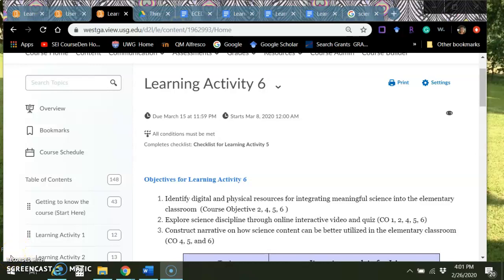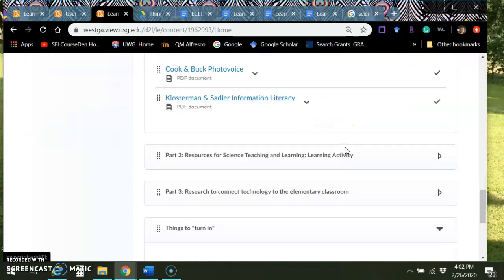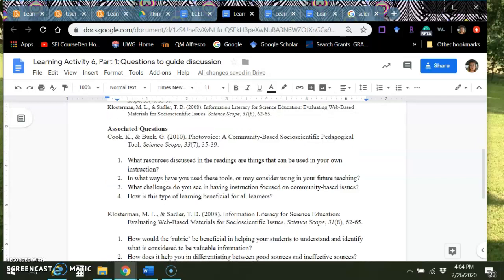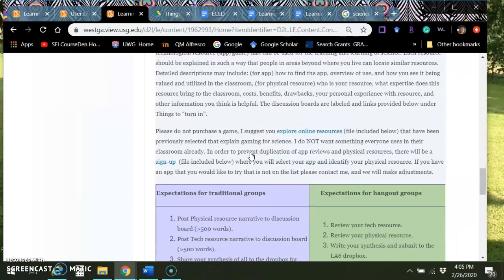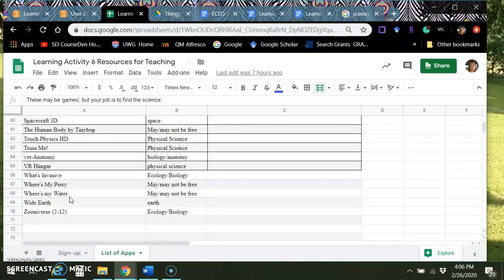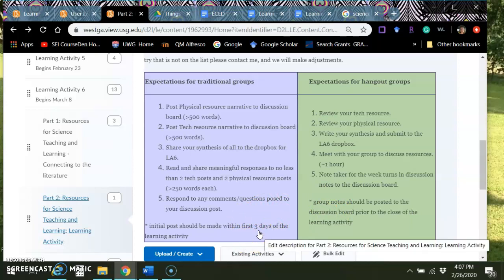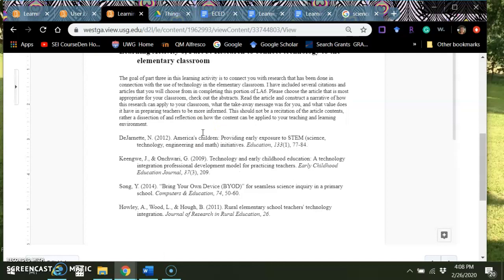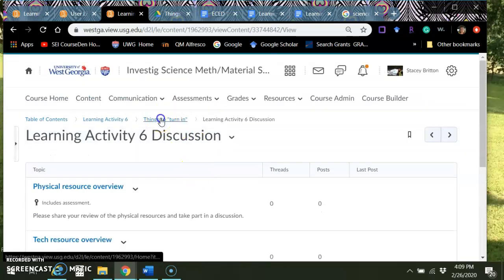LA6 Intro 2/2020